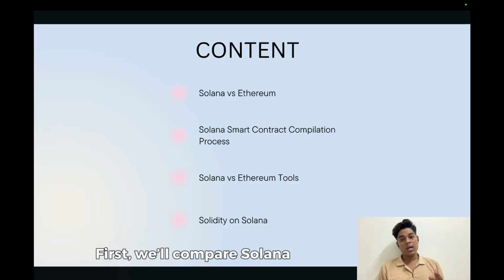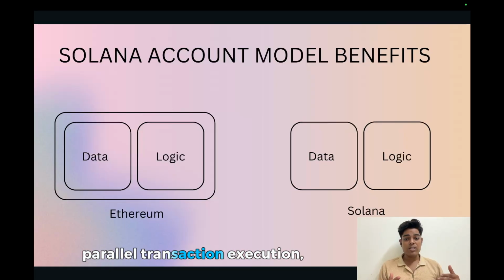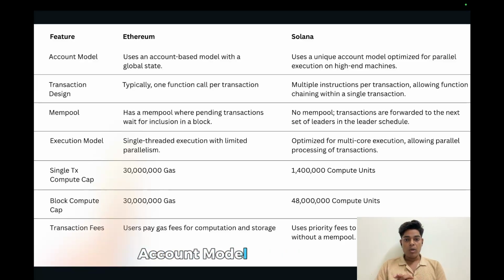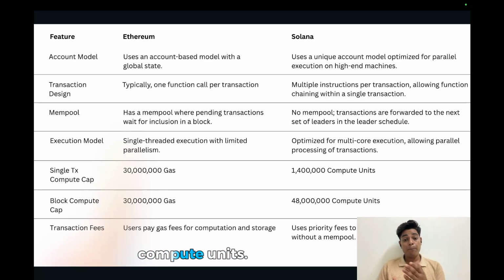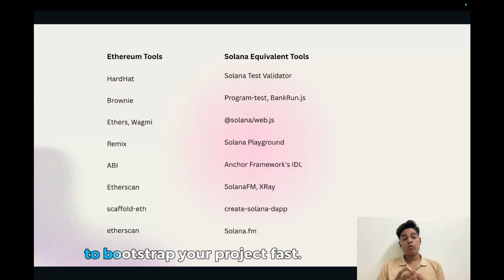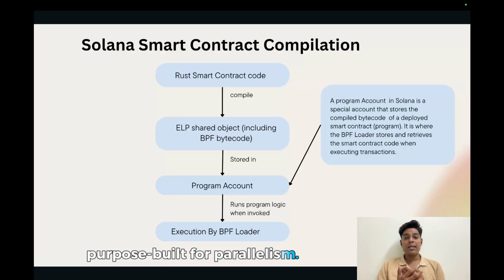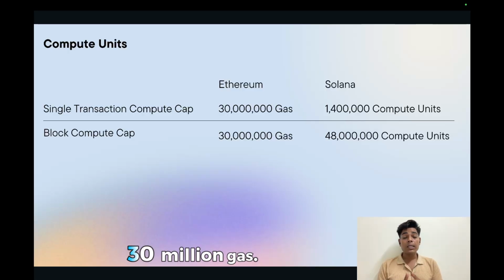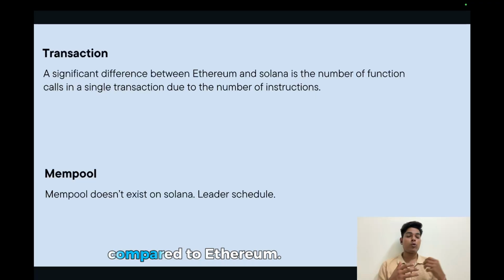Solana vs Ethereum: Everything You NEED to Know 🔥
In this video, we dive deep into a detailed comparison between Solana and Ethereum two of the most powerful blockchain platforms in Web3.

Whether you’re a developer, builder, or curious enthusiast, you’ll learn:

✅ High-level differences between Solana and Ethereum
✅ How Solana’s smart contract model enables parallel execution
✅ Developer tooling: Anchor vs Hardhat, SolanaFM vs Etherscan
✅ Why Solana skips the mempool and why that matters
✅ Running Solidity on Solana using NeonVM
✅ Key performance numbers: Compute Units vs Gas

Whether you’re coming from an EVM background or exploring Solana for the first time, this breakdown will give you real insight into how both chains are architected and why it matters for the future of dApps.

Don’t miss the diagram that simplifies the core difference in how both chains handle logic and data!